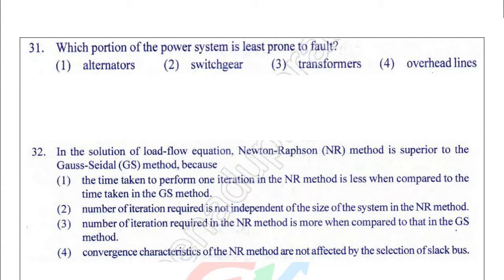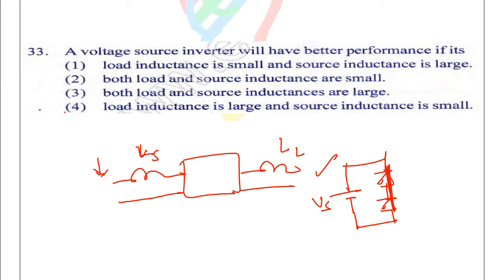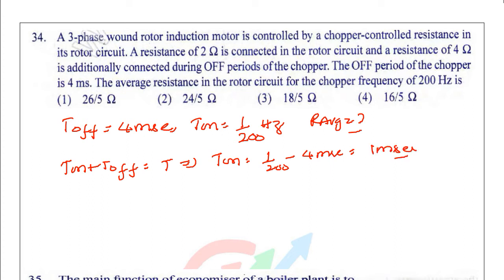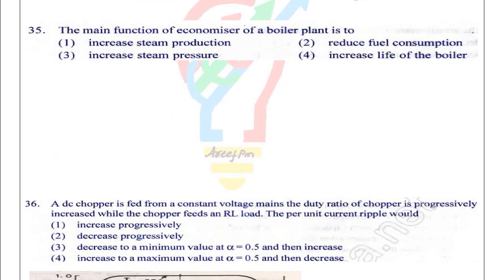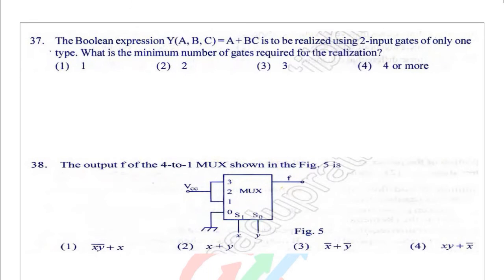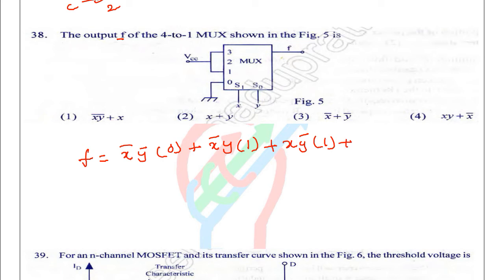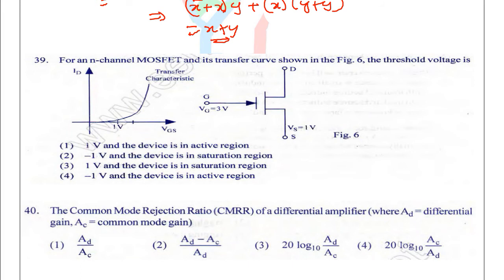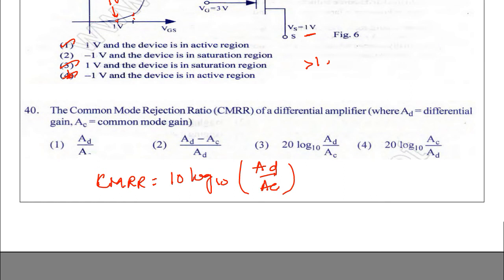TSTRANSCO 2015 AE ELECTRICAL QUESTION PAPER WITH EXPLAINED ANSWERS P-04